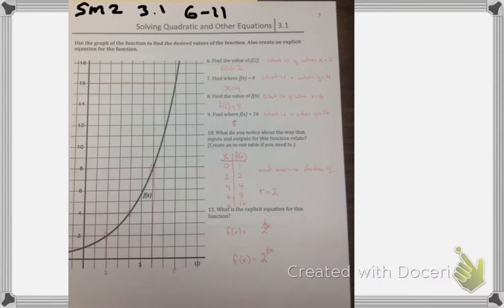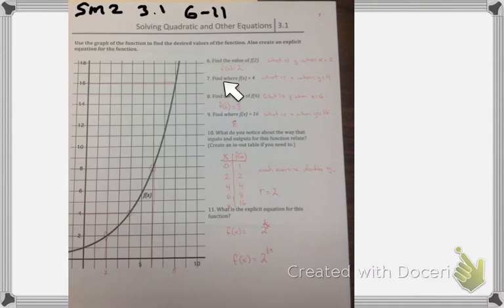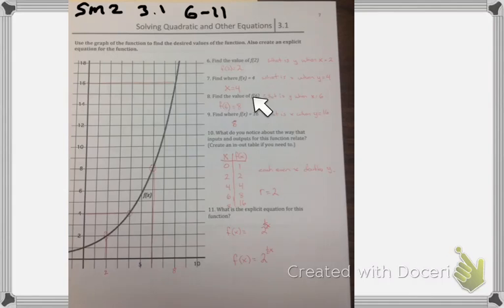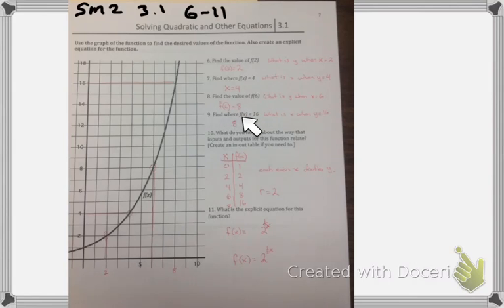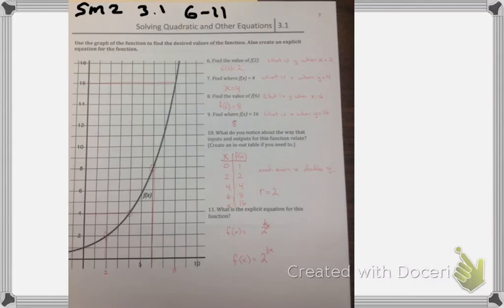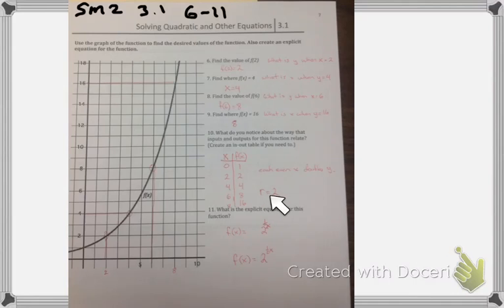sm2 3.1 6-11